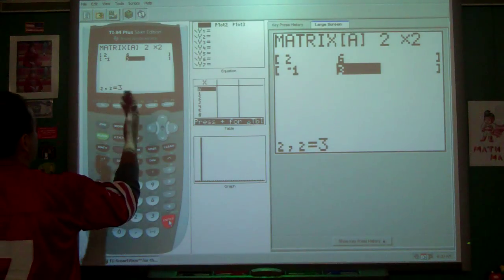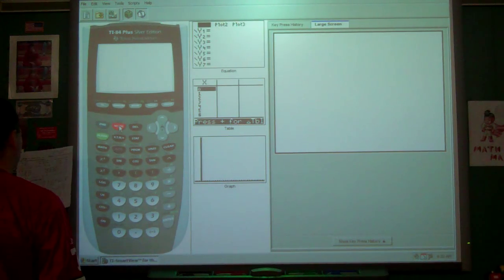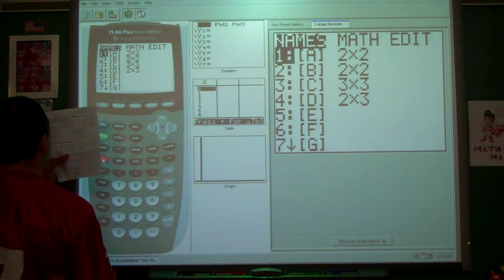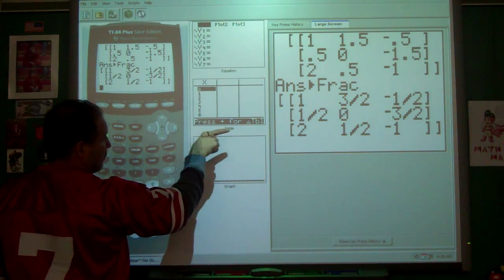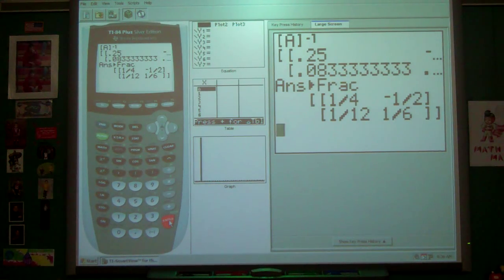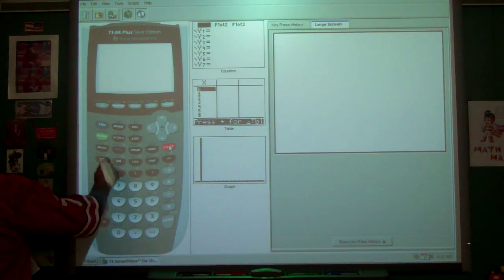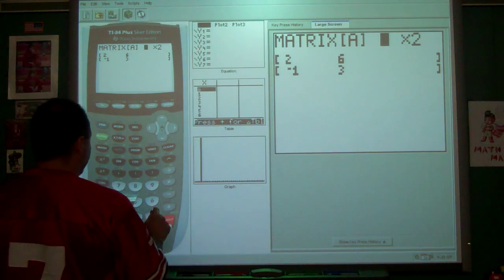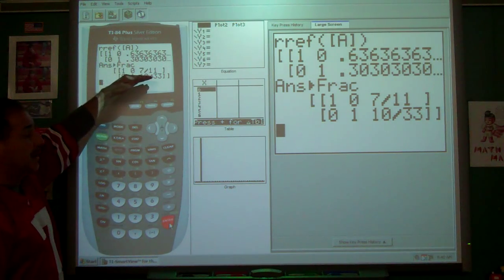Matrix operations with the TI-84